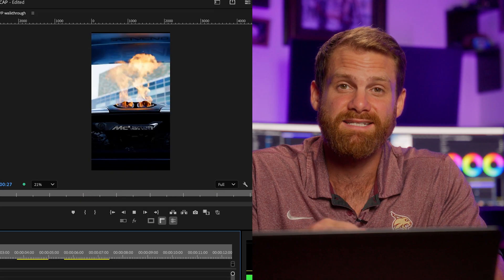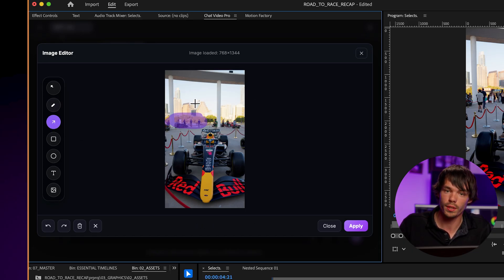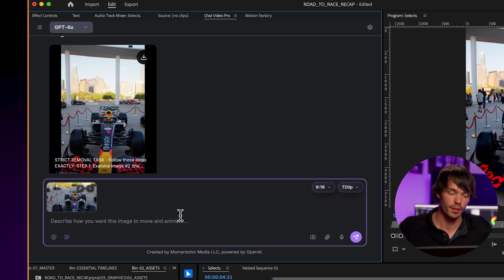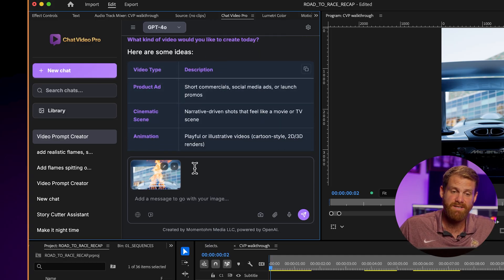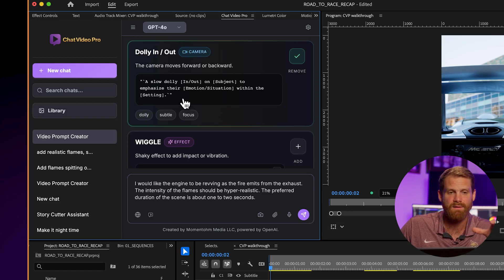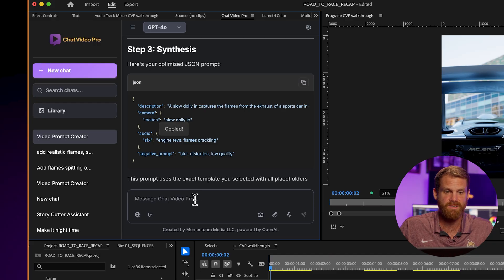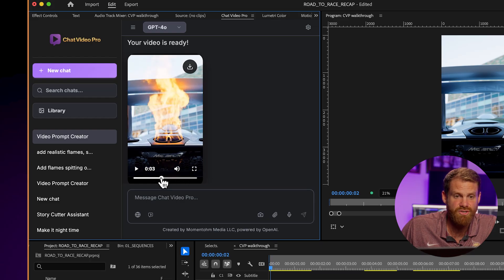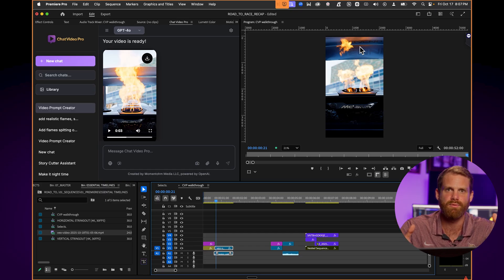Nano Banana and VEO 3 in Premiere Pro — Image to Video Generation Workflow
Fix what you see—then make it move. All inside Premiere Pro.
With ChatVideoPro, NanoBanana (Gemini 2.5) handles fast, photoreal image edits (remove distractions, sky swaps, object/people cleanup, consistent subjects) while VEO3 turns your best frames into cinematic motion—without leaving your timeline.

Why editors love this combo
• Stay in flow: Clean plates, tweak details, and generate motion directly in Premiere Pro.
• Deliver faster: Turn a hero frame into usable B-roll in minutes—perfect for tight deadlines.
• Creative control: Paint precisely (inpaint/outpaint, guided comps) and prompt VEO3 for subtle dolly/orbit or stylized movement.
• Seamless results: Keep aspect/fps/grade targets aligned so inserts drop straight into your cut.
• Budget-friendly: Bring your own API keys for provider-direct rates.